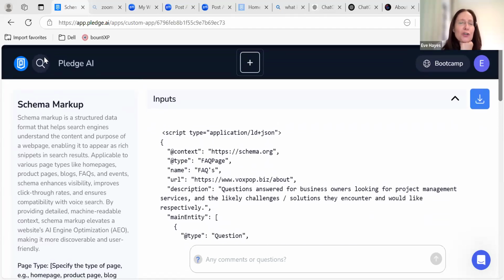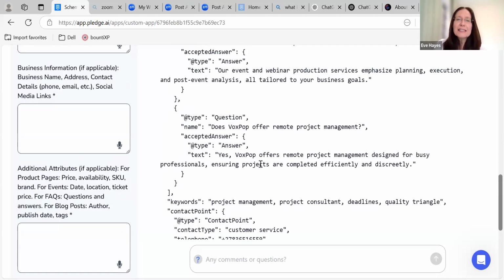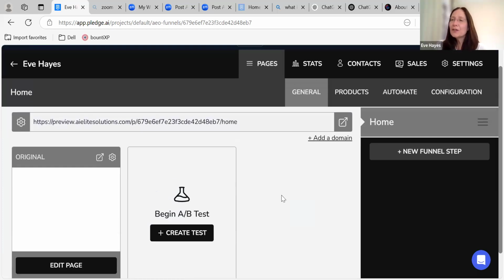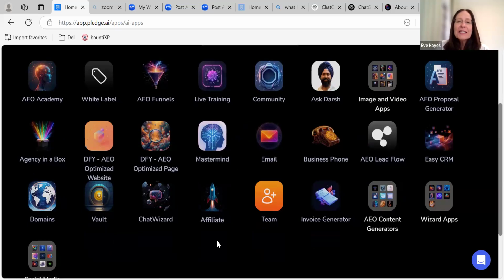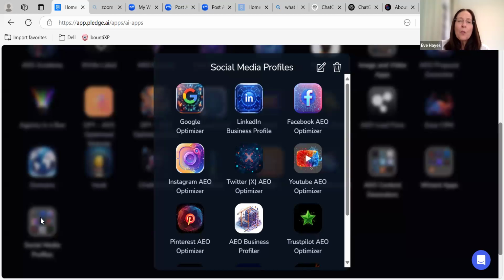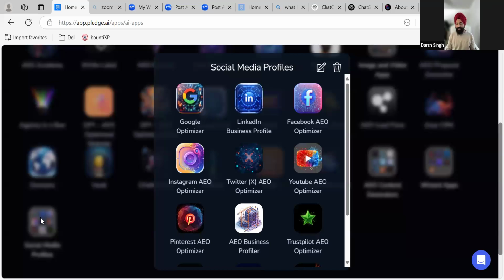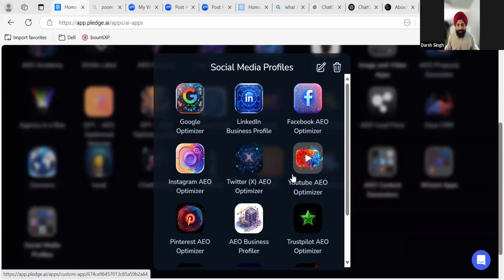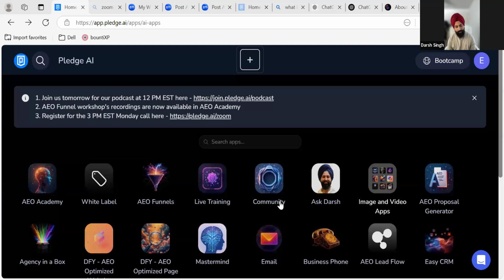AEO is the New SEO - Interview with Darsh Singh (CEO of Pledge.ai). Hosted by Eve Hayes of VoxPop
A deep dive into how LLM's have changed the behavior of how people search online using the likes of ChatGPT, and how does one maximize the chance of being ranked at the top of the LLM's.